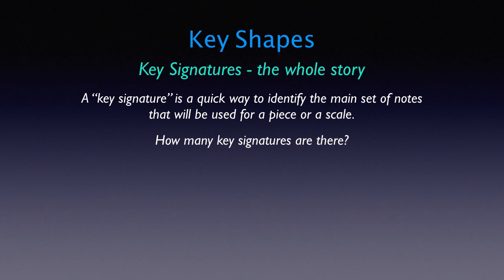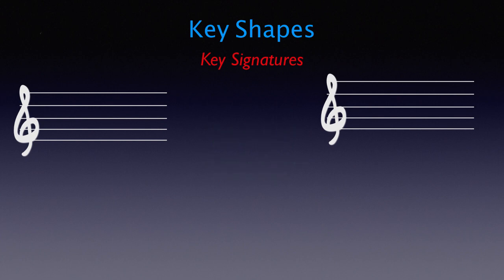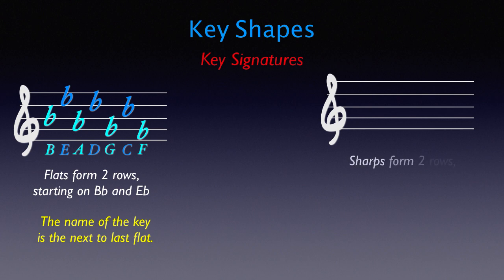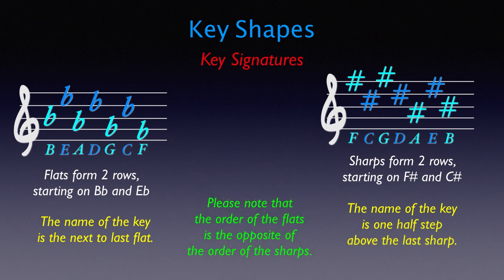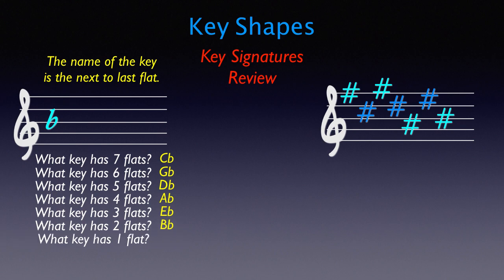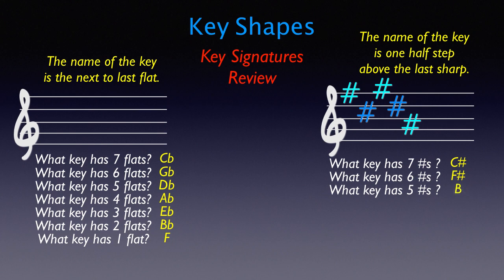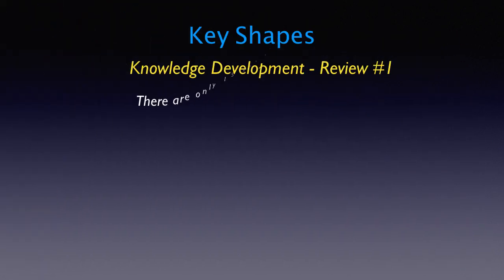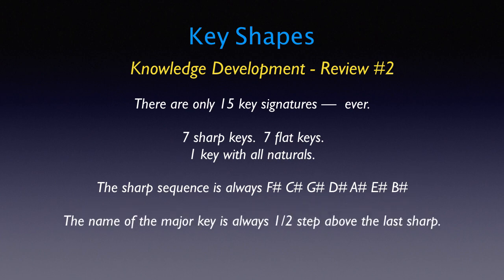KS Topic 3B - Everything There Is to Know about Key Signatures.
This video explains everything there is to know* about "Key Signatures." This video is part of the Key Shapes Basic Musicianship Development series by Clark Chaffee. For information about the video series, related learner materials and the teacher guide go to clarkchaffee.com.     Actually, about 99.99%.  ;-)